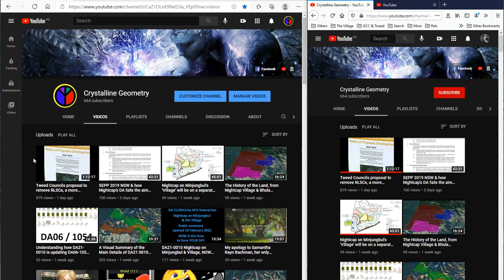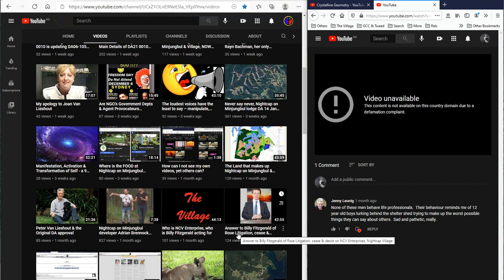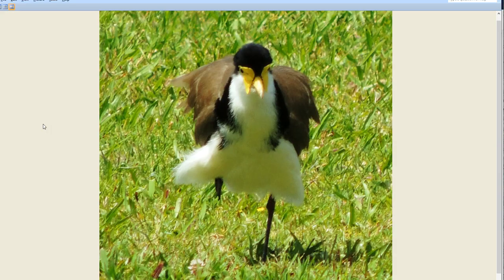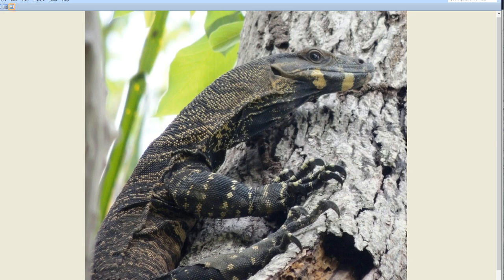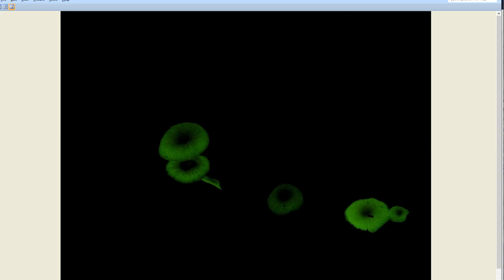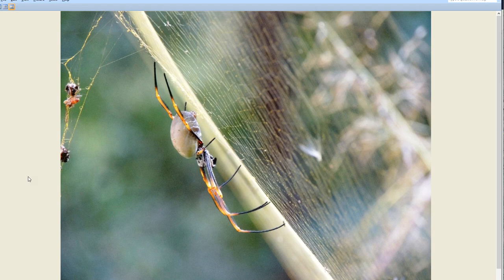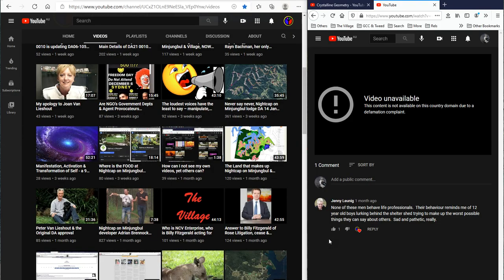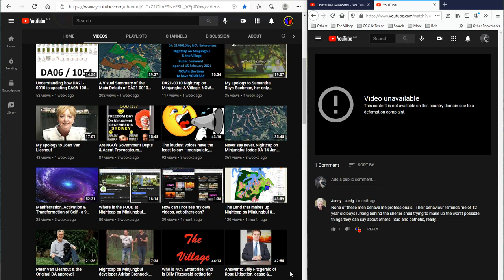Ah, Pete Evans & Adrian Brennocks mate, Billy Fitzgerald, NCVs litigate lawyer, has been a busy boy